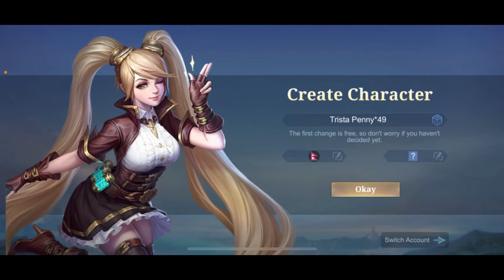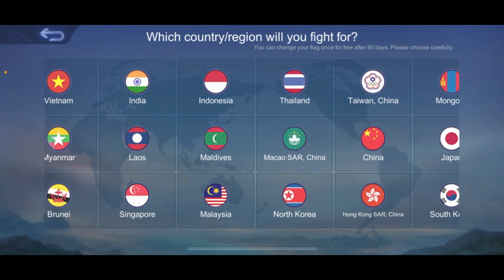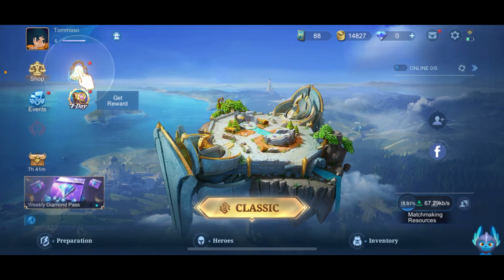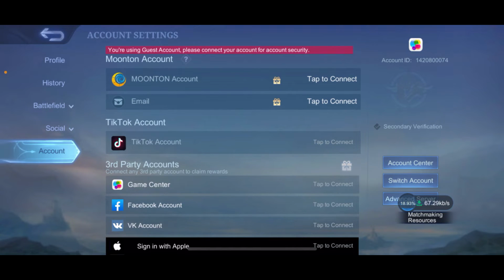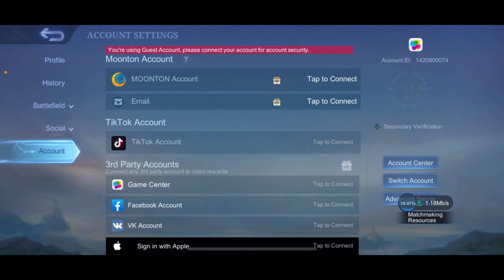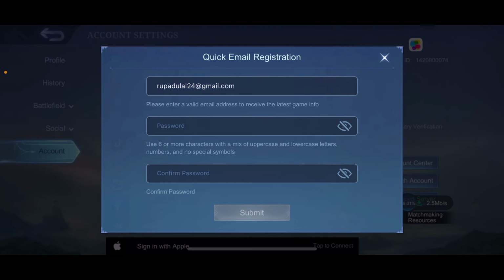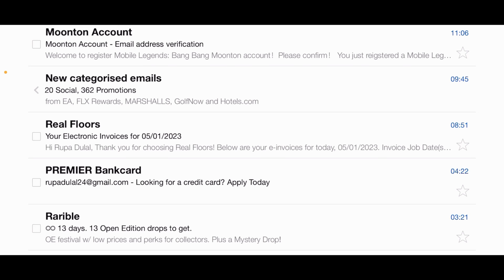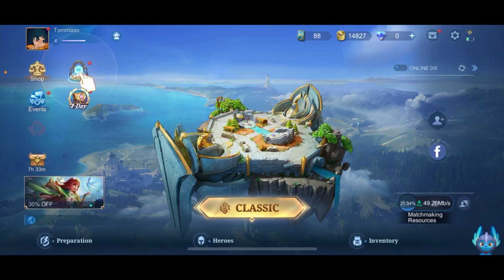How to Create/Open New Account on Mobile Legends 2023? Mobile Legends Sign Up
Are you a new player looking to join the battle in Mobile Legends? In this video, we'll show you how to create a new account so you can start playing today. Follow our easy step-by-step guide and you'll be ready to take on your opponents in no time!